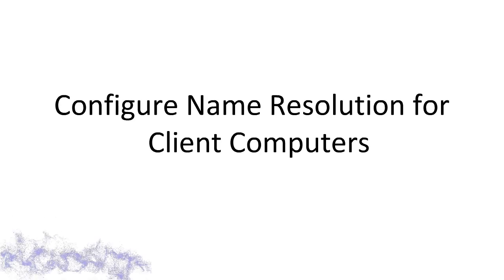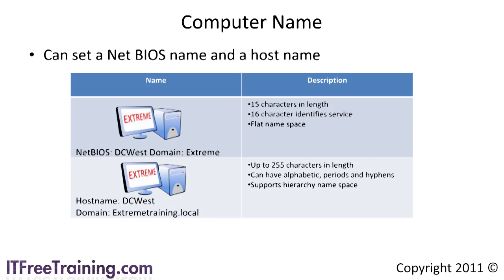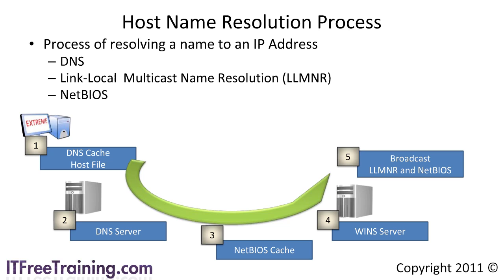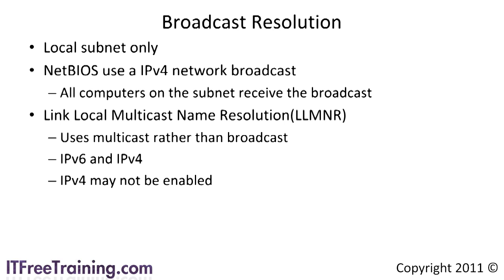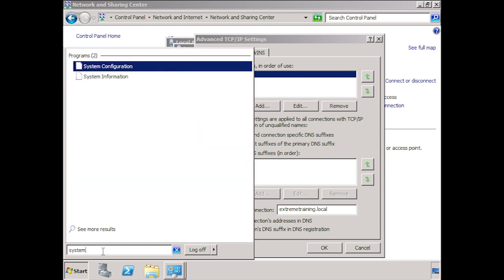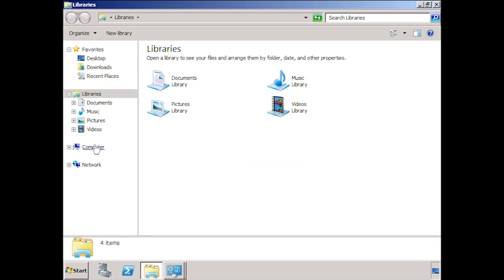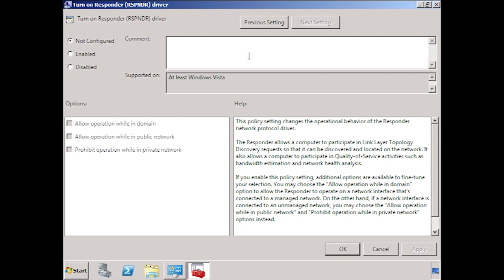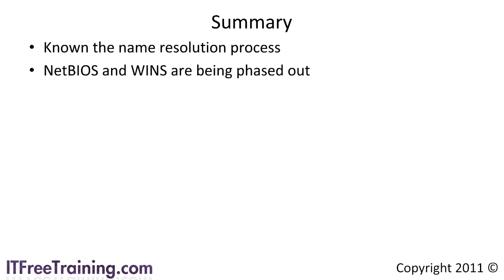Domain Name Resolution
In order to find other computers on the network, Windows uses a name resolution process. Understanding how this process works and the steps involved will help you troubleshoot problems resolution problems when they occur.